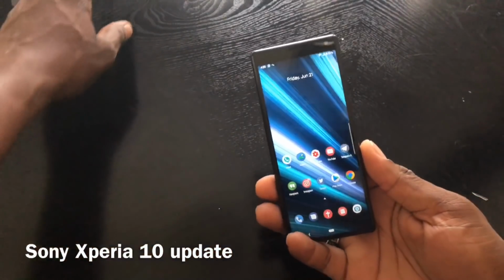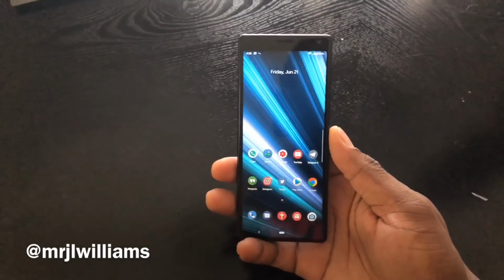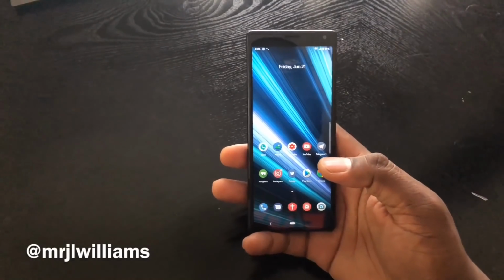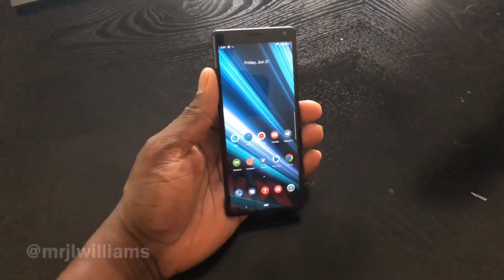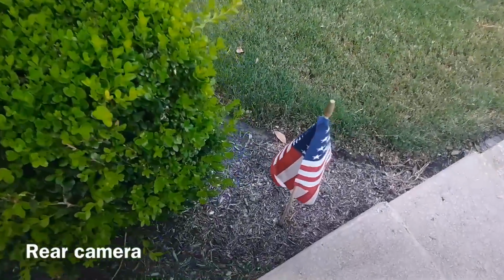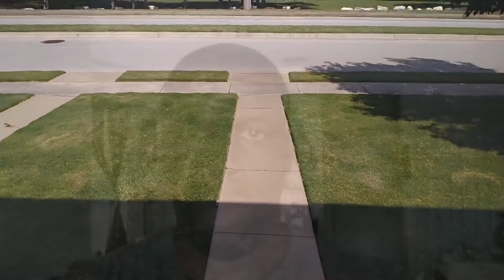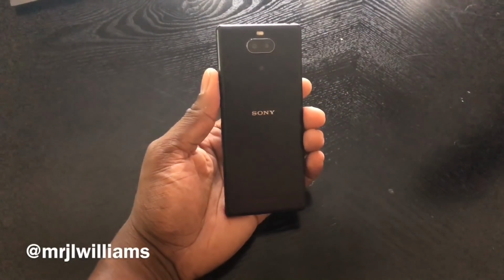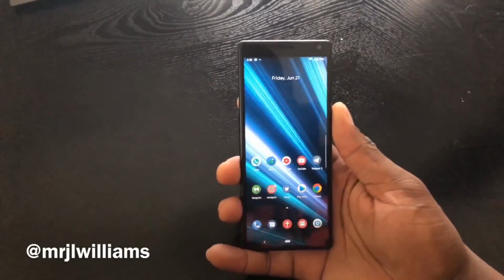Sony Xperia 10 | Software and camera update!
J. Williams

Canon EOS SL3

Canon 24mm lens

Canon 10 to 18mm lens

Neewer Mini Tripod